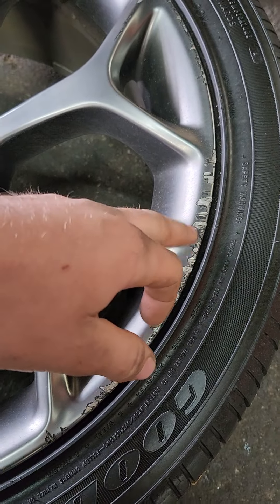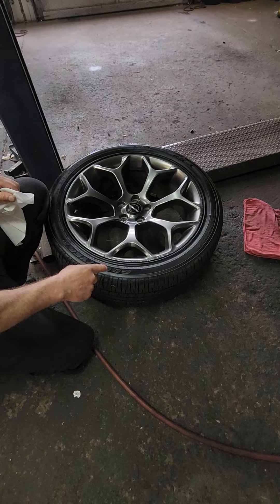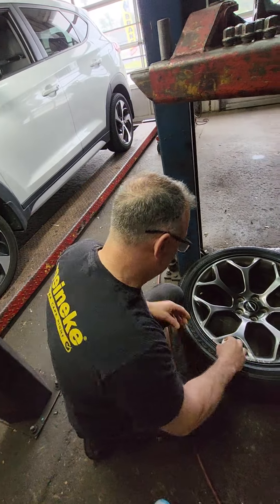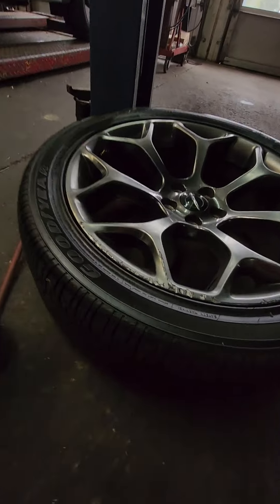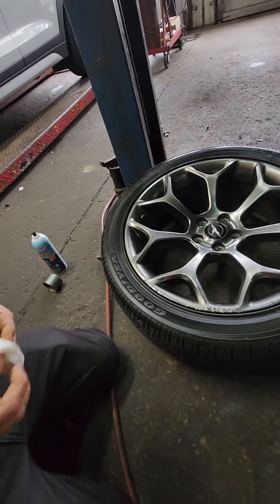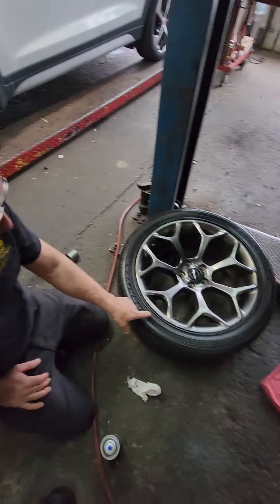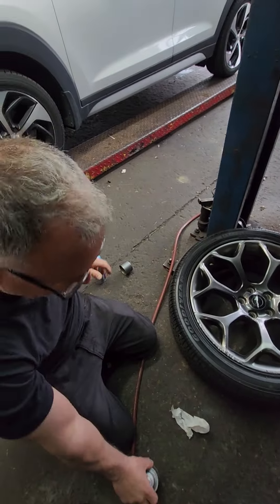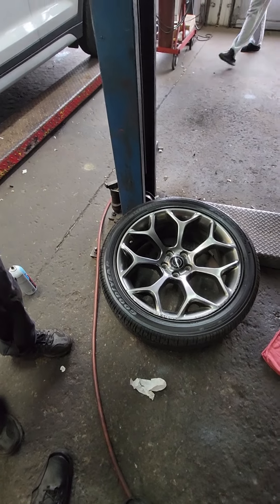Quick tip blending curb rashed wheels without acutely fixing damage